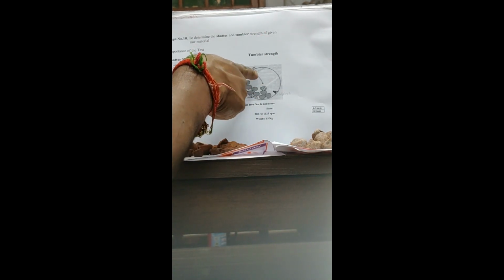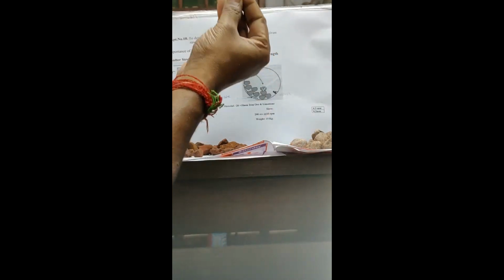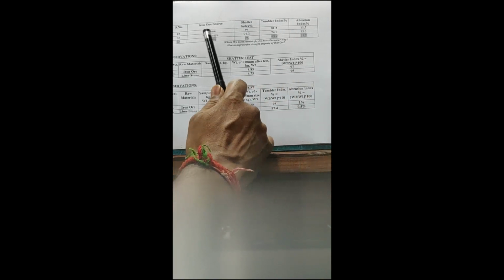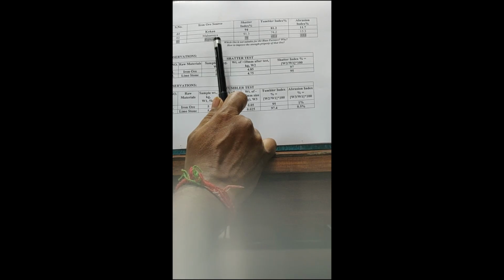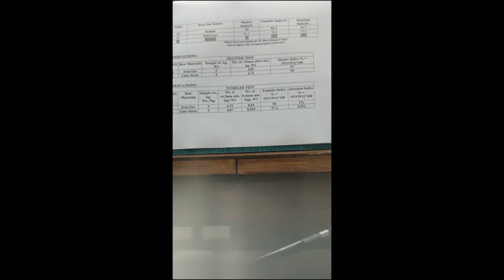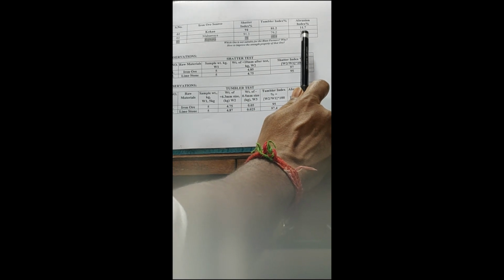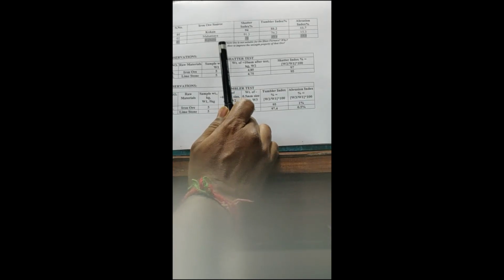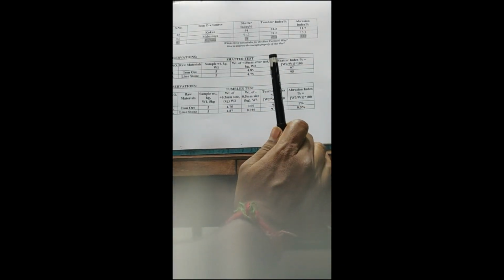Exp 10 Shatter and Tumbler strength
Metallurgical Practices(Ferrous Extractive Metallurgy)